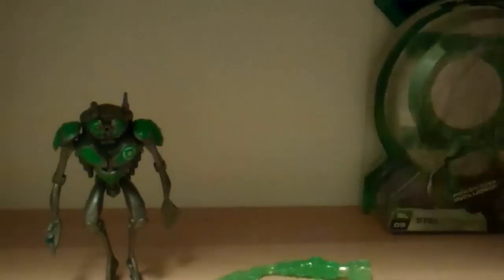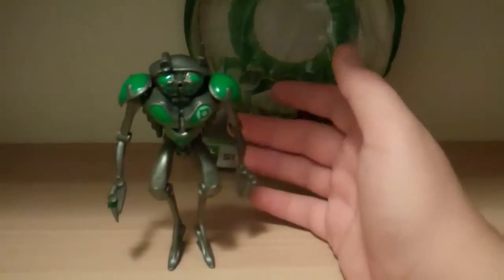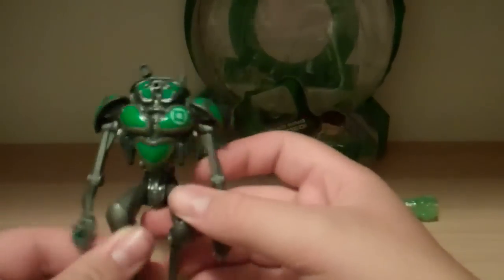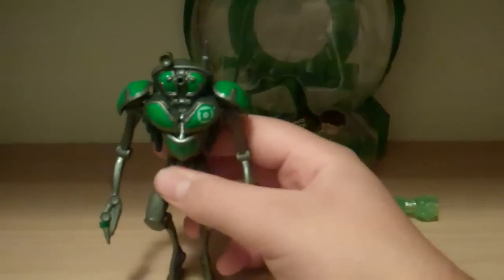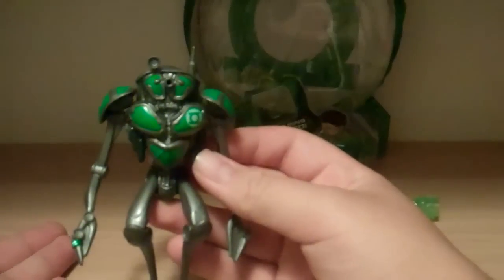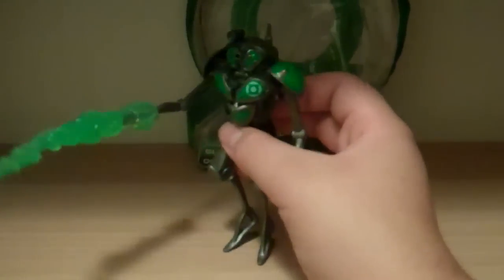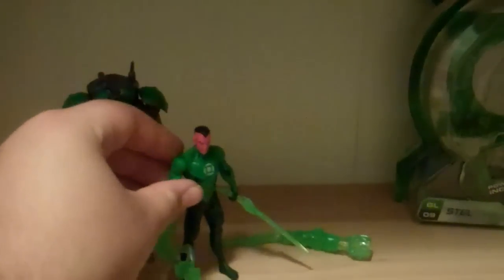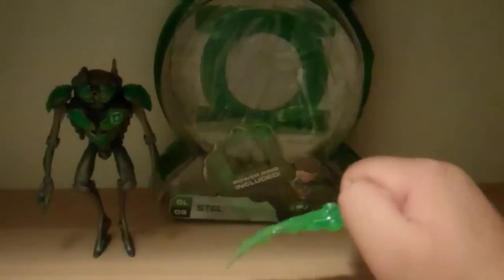Green Lantern Movie 3 3/4 Stel Toy Review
mrtransformers96's Green Lantern Movie 3 3/4 Stel Toy Review 4 stars out of 10